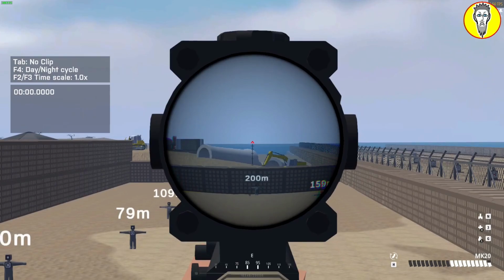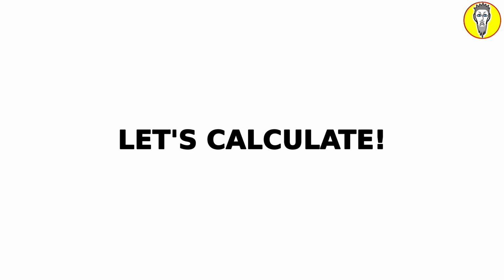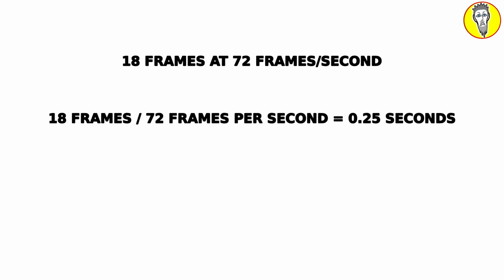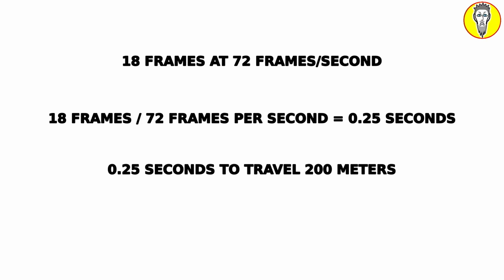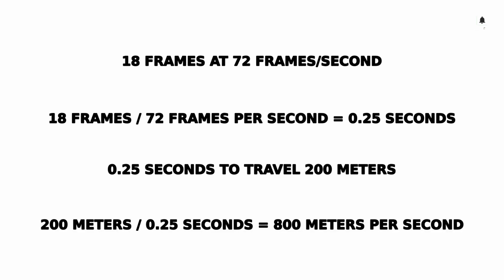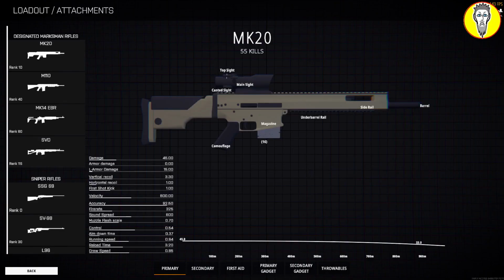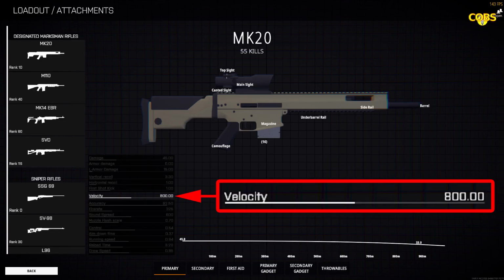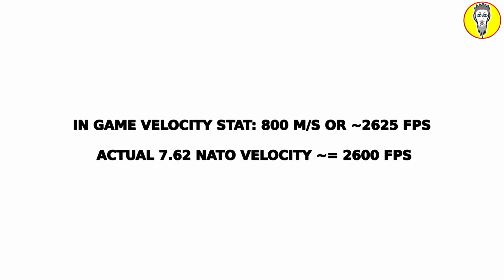BattleBit: We Measured Sniper Rifle Physics So you Can Hit More Headshots!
I did some basic measurements and math on the physics of sniper rifles in Battlebit and figured I'd share it with you guys.  The one SUPER important thing I discovered is that the velocity stats seem to be accurate and measured in meters per second.  Knowing that they're real projectile physics and that they're similar to the real world weapons can go a LONG way to helping you hit your shots.